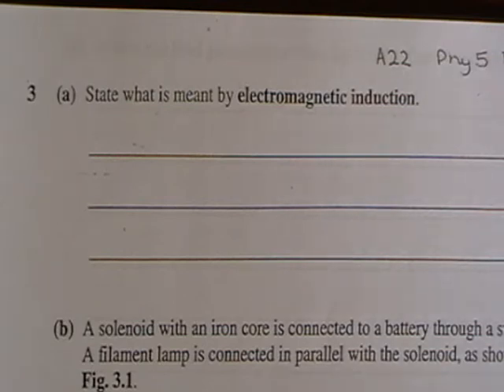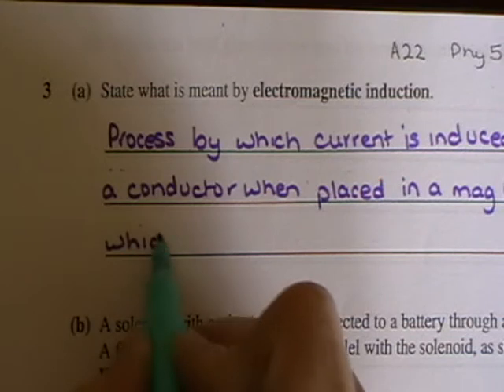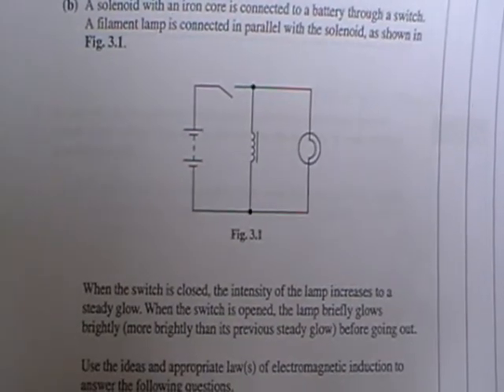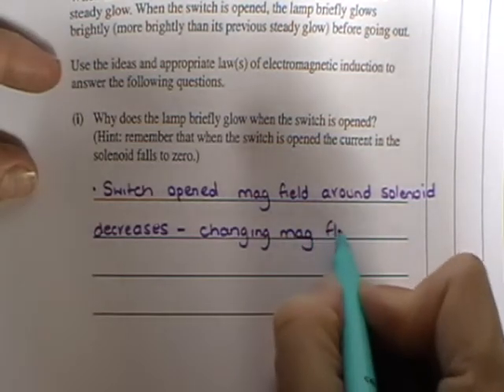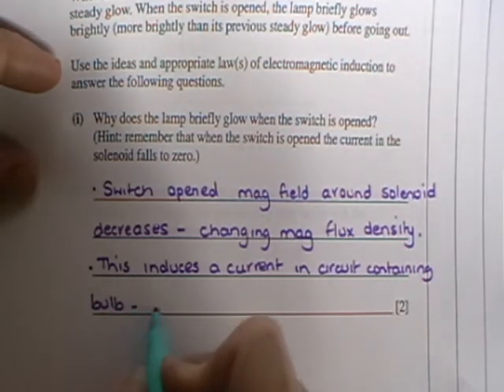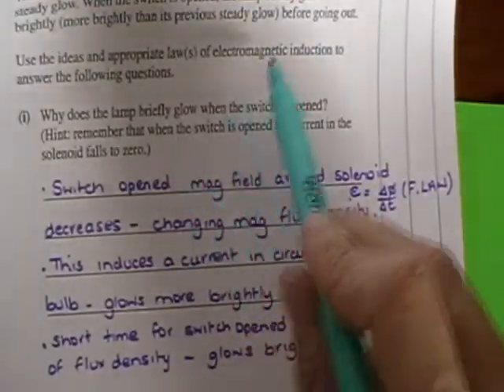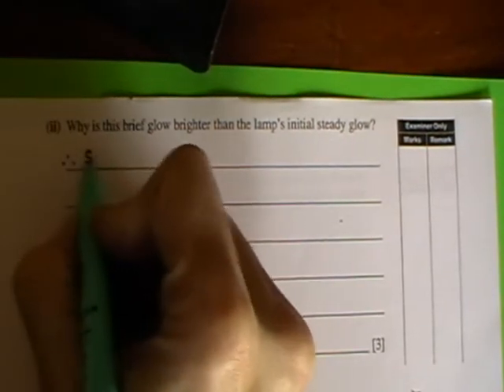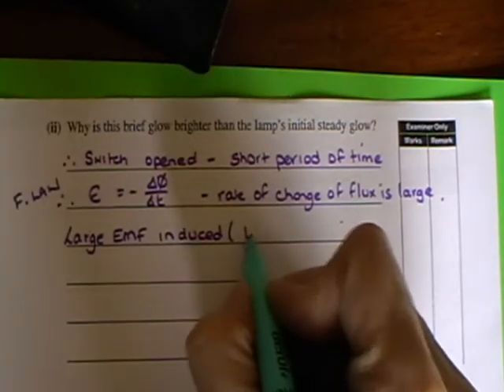A2physics_A22MagneticFields_p.p.C_May2005_qu3(a)(b).wmv